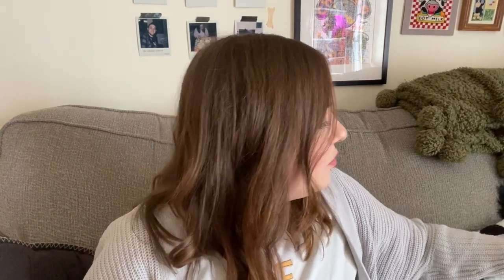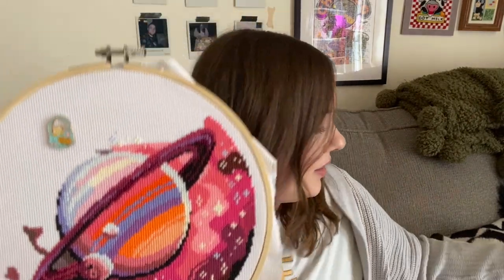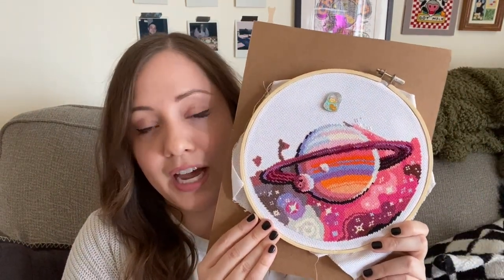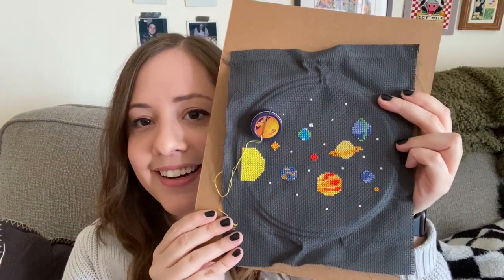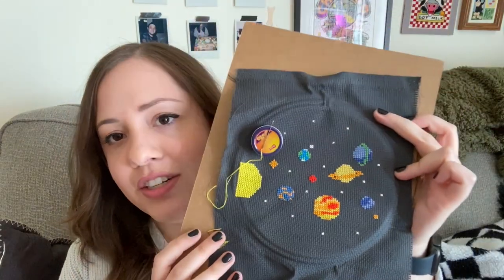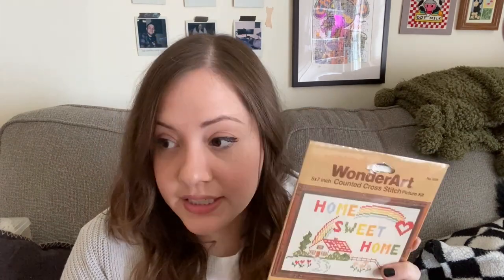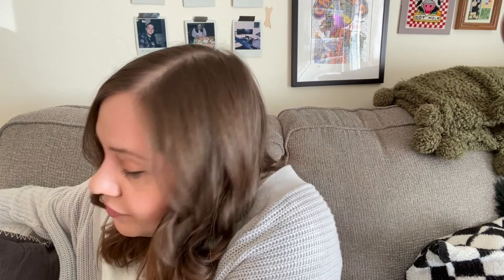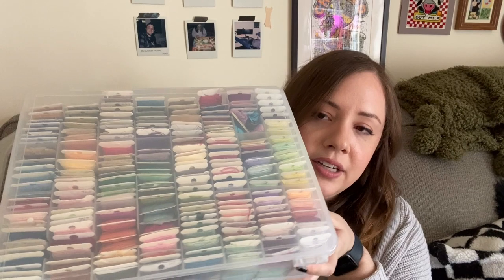Flosstube #3: WIPS, finishes, thrifting finds, and how I organize my floss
Thank you so much for being here and stitching with me!

Sunflowers and Roses by Grandma Be Wildin'

Finishes:
Chonky Cat/Fox
Wizard Bookmark by LittleLucyThings